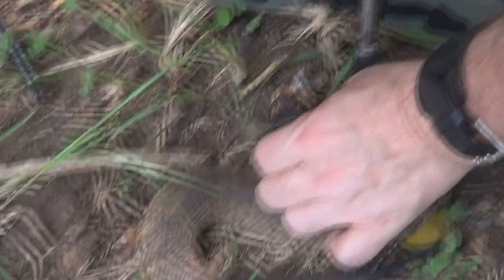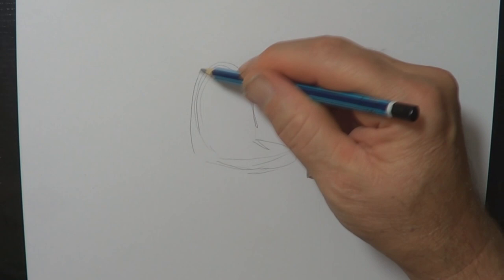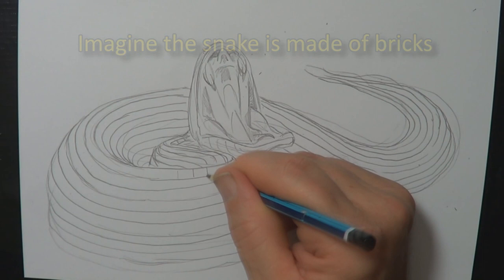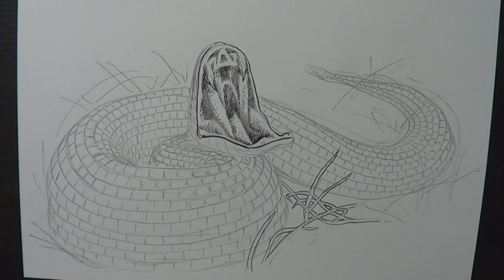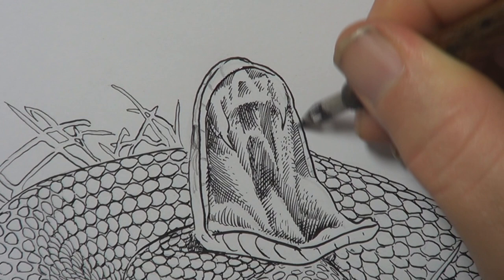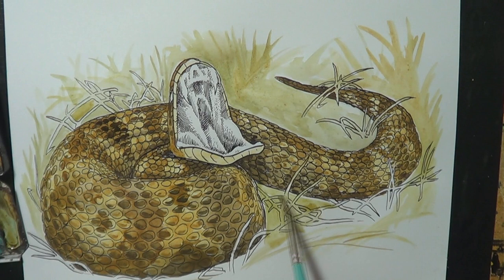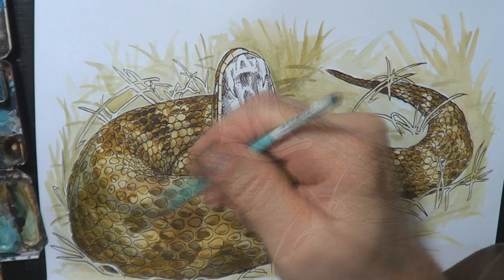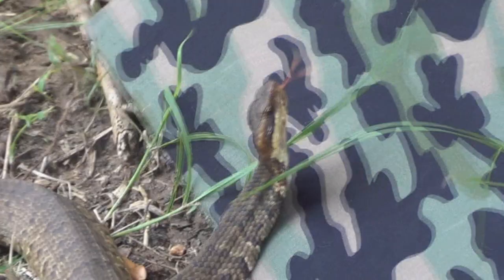HOW I DRAW A COTTONMOUTH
In this video I talk about some of the drawing processes, how to solve problems and some handy art tips.